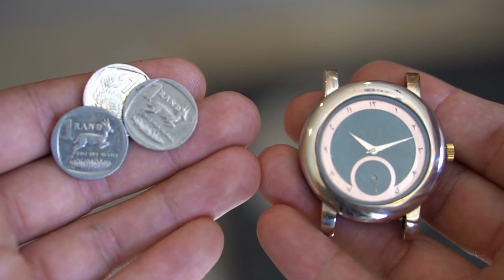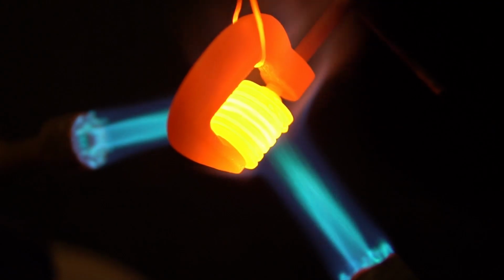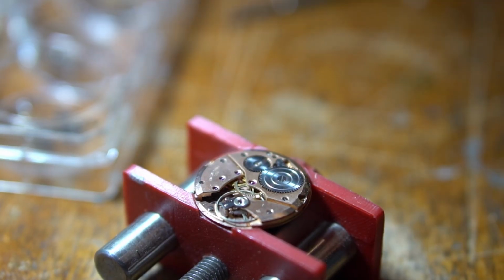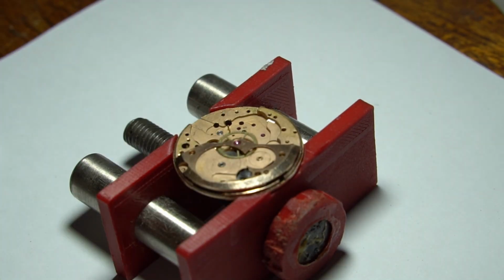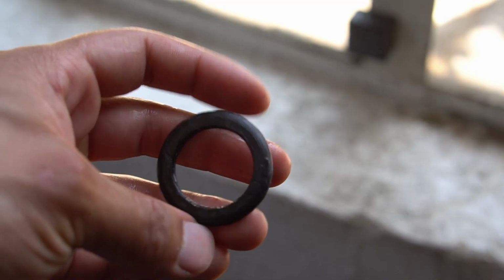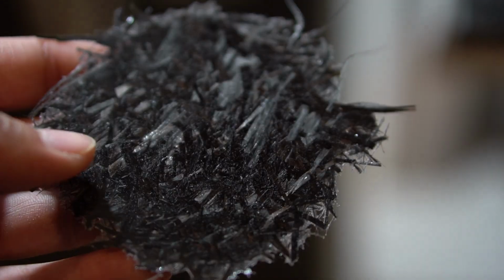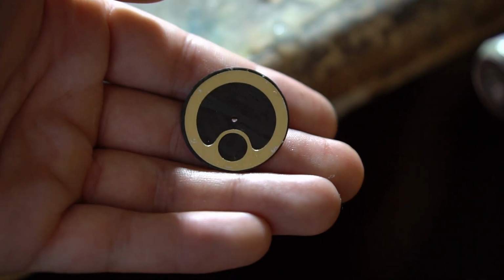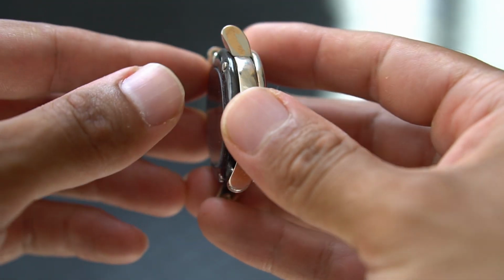I spent 100 days turning a coin into a wristwatch.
After many months, this project is finally complete. This truly has been an incredible journey.